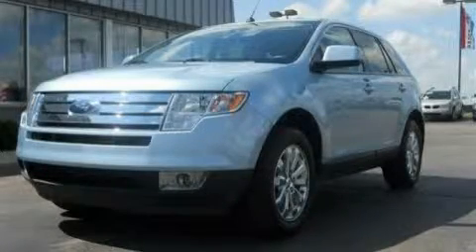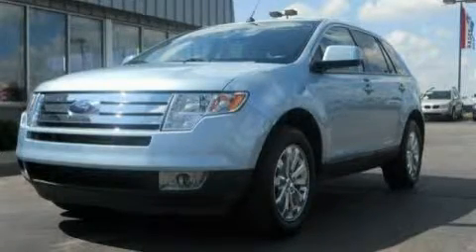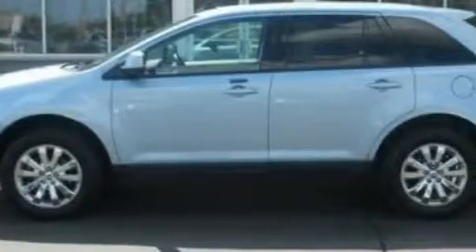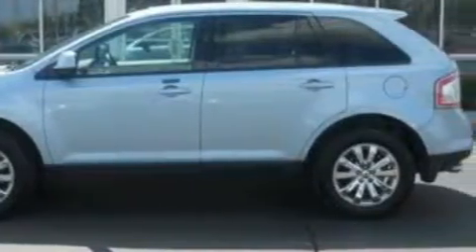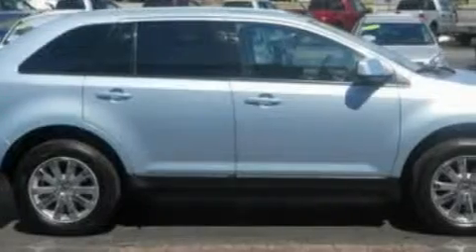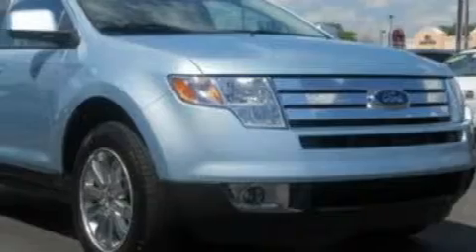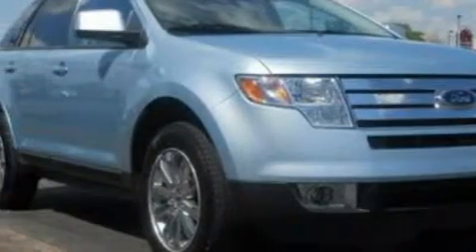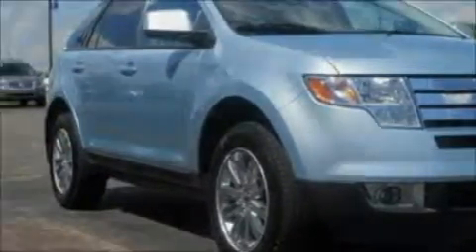Pre-Owned 2008 Ford Edge Imlay City MI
Year: 2008
 Make: Ford
 Model: Edge
 Engine: 3.5L V6
 Trans.: Automatic
 Exterior: Blue
 Miles: 26,723
 Interior: Tan